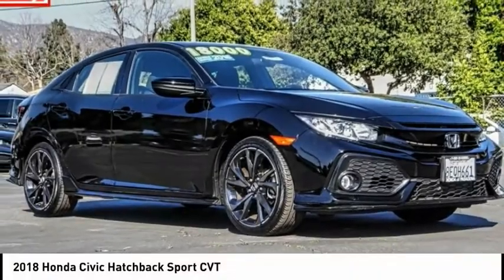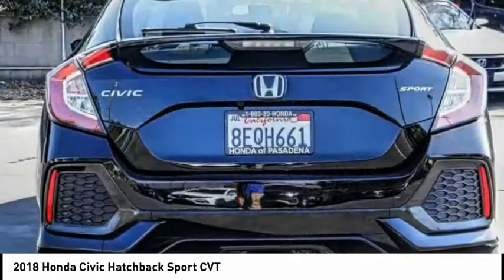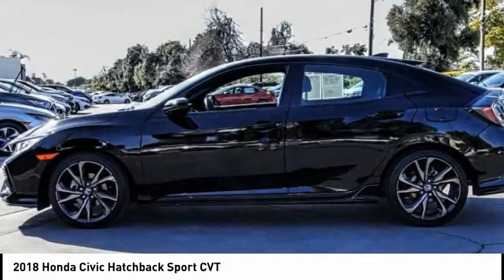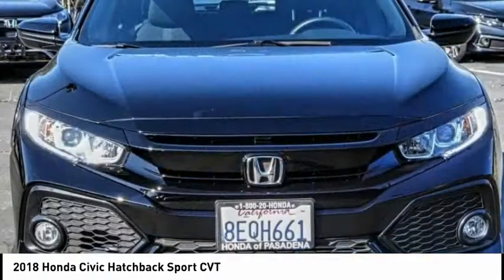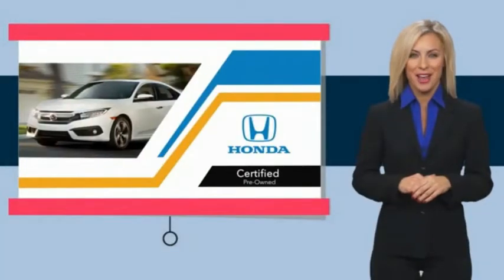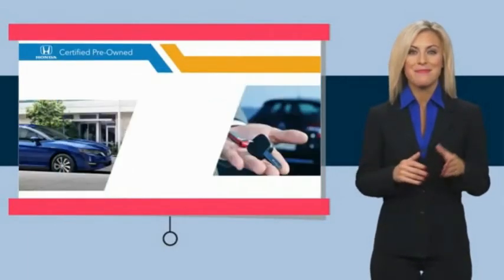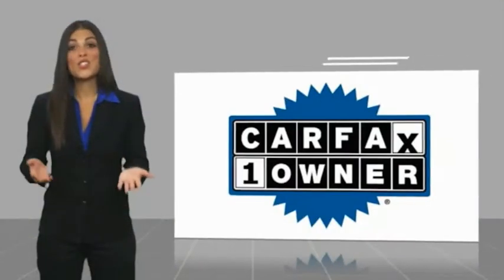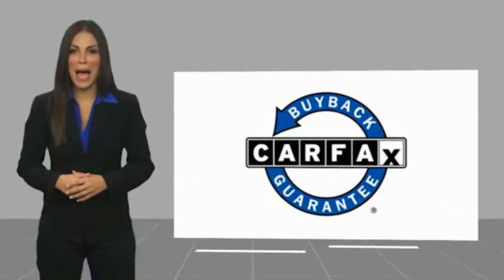2018 Honda Civic Hatchback Pasadena Los Angeles Glendale Alhambra Cerritos Orange County 00517428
2018 Honda Civic Hatchback Sport CVT

HONDA OF PASADENA IS A NEW AND USED HONDA DEALERSHIP PROUDLY SERVICING LOS ANGELES, PASADENA, GLENDALE, ALHAMBRA, CERRITOS, & ALL NEARBY CITIES. THIS CRYSTAL BLACK PEARL 2018 Honda CIVIC HATCHBACK IS EQUIPPED WITH A Engine: 1.5L I-4 DOHC 16-Valve Turbocharged, TRANSMISSION, AND RECEIVES AN ESTIMATED 30 City/36 Hwy MPG. CONTACT HONDA OF PASADENA TO SCHEDULE A TEST DRIVE AND TAKE THIS 2018 Honda CIVIC HATCHBACK HOME TODAY, OR VISIT OUR SHOWROOM CONVENIENTLY LOCATED AT 1965 E. FOOTHILL BLVD, PASADENA, CA 91107. STOCK #: 00517428 | 2018 Honda Civic Hatchback Sport CVT ALLOY WHEELS SECURITY SYSTEM CARFAX Certified 1-Owner 2018 Honda CIVIC HATCHBACK Sport CVT **Carfax Certified One Owner**, **Dealer Serviced**, ** Carfax One Owner**, **Clean Carfax**, **Local Trade**, **Low miles For this Year**, **One Previous Owner**, Honda Certified, PURCHASED AND SERVICED AT HONDA OF PASADENA, TOP 5 VOLUME HONDA CERTIFIED DEALER IN CALIF. 2019. Odometer is 10395 miles below market average! CARFAX One-Owner. Clean CARFAX. Certified. HondaTrue Certified Details: * Limited Warranty: 12 Month/12,000 Mile (whichever comes first) after new car warranty expires or from certified purchase date * 182 Point Inspection * Transferable Warranty * Roadside Assistance * Warranty Deductible: $0 * Powertrain Limited Warranty: 84 Month/100,000 Mile (whichever comes first) from original in-service date * Vehicle History * Vehicles purchased within New Vehicle Limited Warranty period: extends New Vehicle Limited Warranty to 4 years*/48,000 miles*. Roadside Assistance for the duration of the Certified Pre-Owned Limited Warranty. Up to two complimentary oil changes within the first year of ownership. SiriusXM 90-Day Trial To see more quality vehicles like this one right here just Awards: * 2018 KBB.com Brand Image Awards * 2018 KBB.com 10 Most Awarded Brands Kelley Blue Book Brand Image Awards are based on the Brand Watch(tm) study from Kelley Blue Book Market Intelligence. Award calculated among non-luxury shoppers. Kelley Blue Book is a registered trademark of Kelley Blue Book Co., Inc. Stock #: 00517428 | VIN: SHHFK7H42JU411745 | 2018 Honda Civic Hatchback Sport CVT ALLOY WHEELS SECURITY SYSTEM Honda of Pasadena AT HONDA OF PASADENA, OUR GOAL IS TO SELL THE BEST VEHICLES AT THE LOWEST PRICES AND TREAT OUR CUSTOMERS WITH RESPECT. AS A CALIFORNIA HONDA DEALER, WE BELIEVE WHEN YOU CHOOSE HONDA OF PASADENA YOU ARE MAKING THE RIGHT CHOICE.